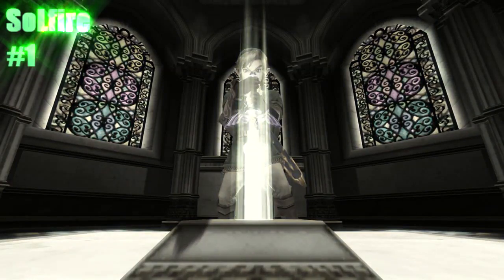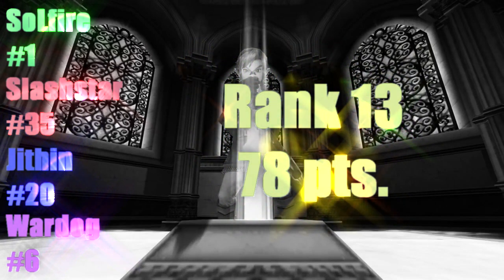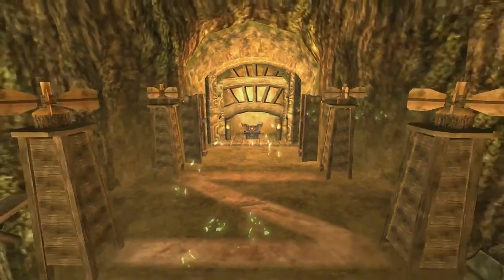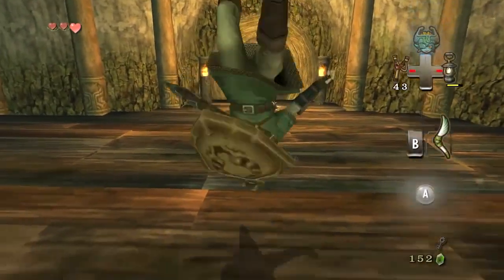Top 35 3D Zelda Dungeons Part 4/6 (w/ SoLfireGaming)